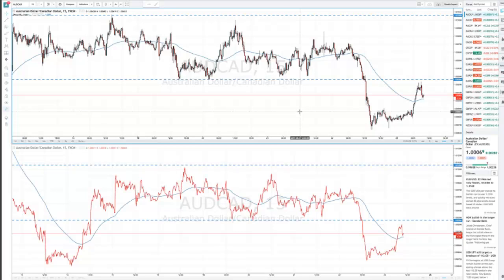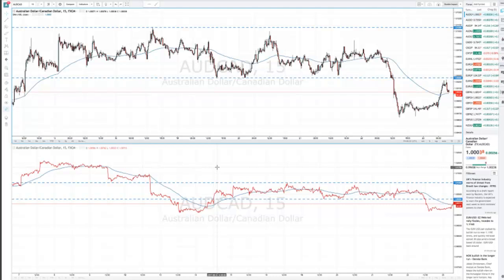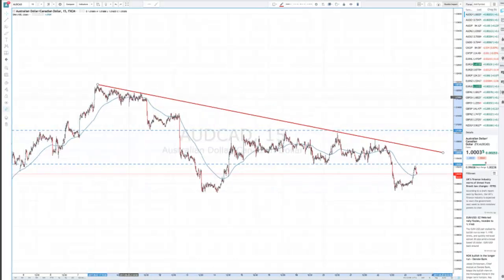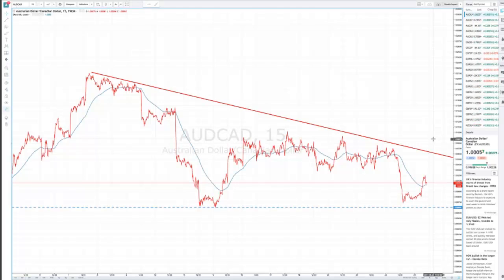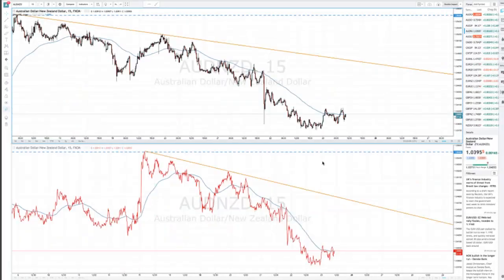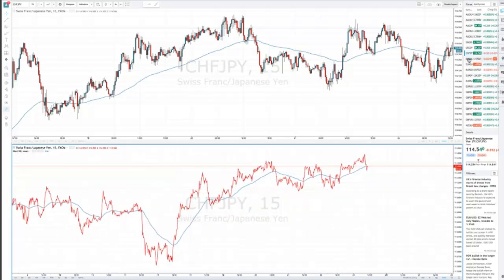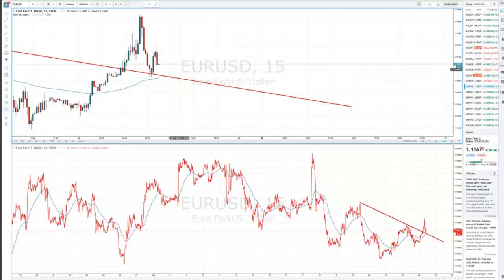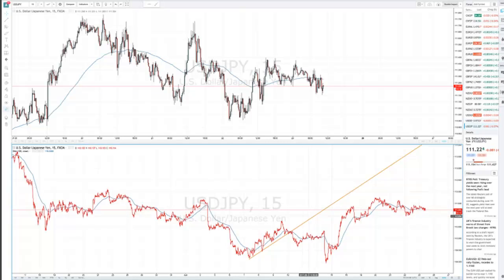A Simple Currency Trading Strategy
Join Alex as he teaches and trades a super simple trading strategy live on the webinar. This is a strategy that is extremely effective but easy to learn, so new and veteran traders alike will benefit from joining this webinar.

You are not going to have to sit through 45 minutes of theory on this webinar, we are going to teach you right from the live charts and will take trades directly in front of you if they setup.

If you only attend one webinar this year, make this the one!